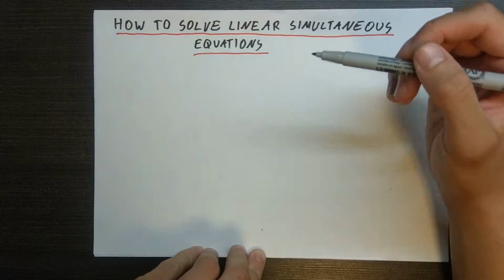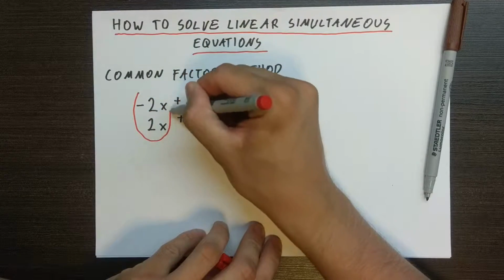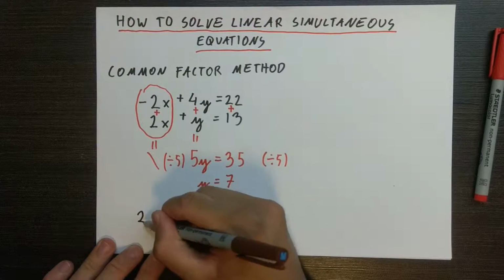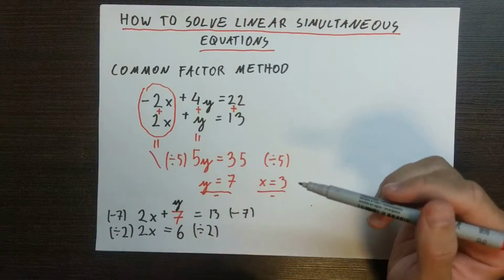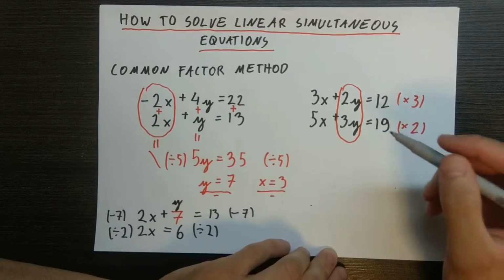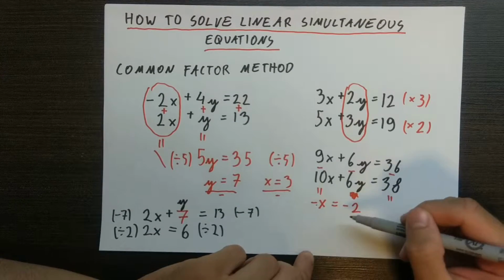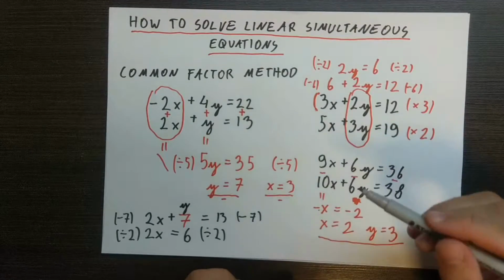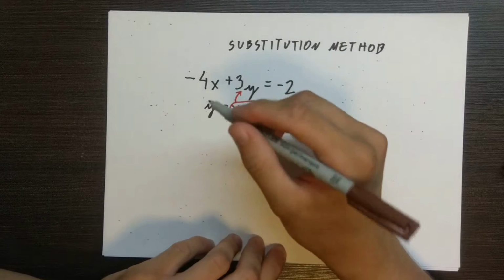How to solve linear simultaneous equations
Hello everyone! Today I will explain how to solve linear simultaneous equations using two methods! You will be solving simultaneous equations like a pro in no time!